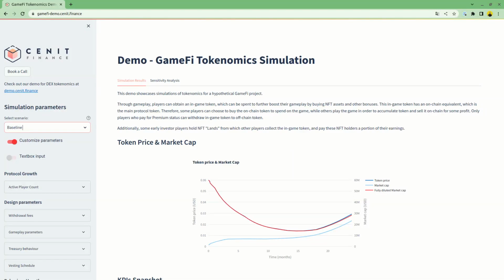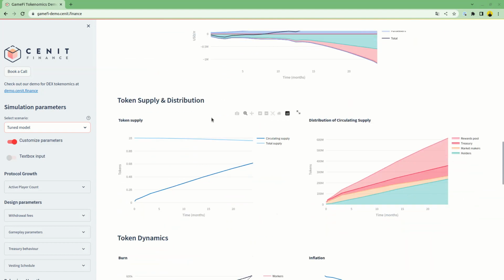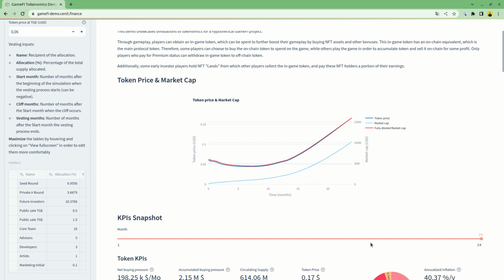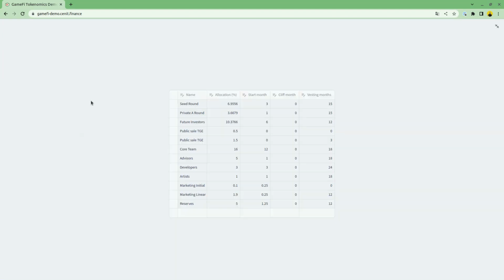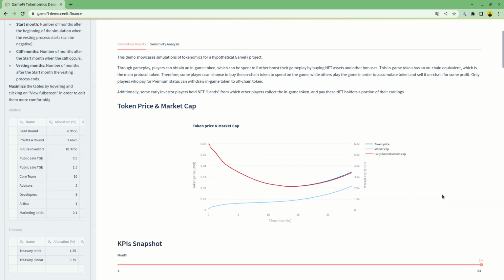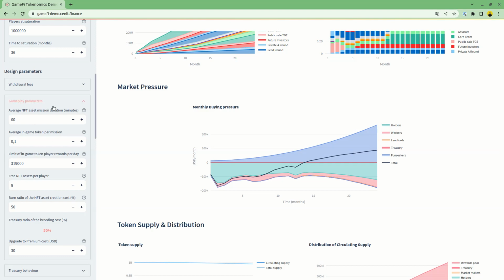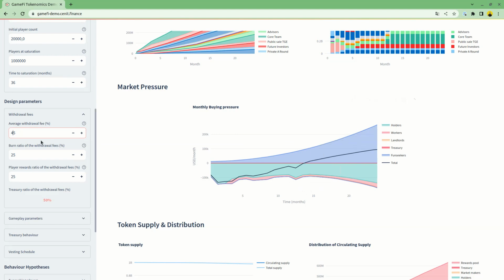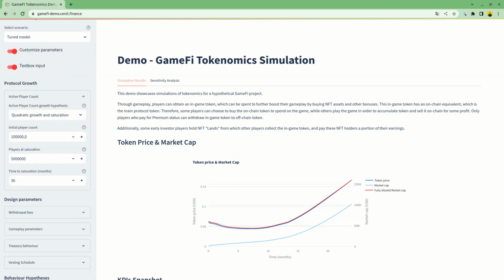Tokenomics modeling: Get a robust tokenomics design with simulations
Model your tokenomics to stresstest them and quantify their robustness. Get a solid tokenomics design with simulations including allocations, vesting schedules and market pressures.

Guide to understand how to translate your business hypothesis and tokenomics/token utility into buying pressure

Chapters:

0:00 Introduction to tokenomics analysis
0:55 Insights of your tokenomics design
5:17 How to improve your tokenomics:
8:18 Increase the token utility /value accrual
12:39 How to obtain a healthy economy